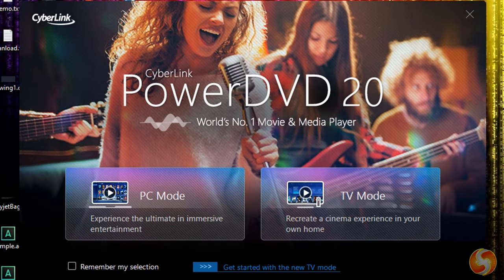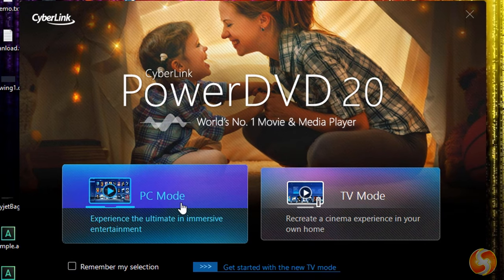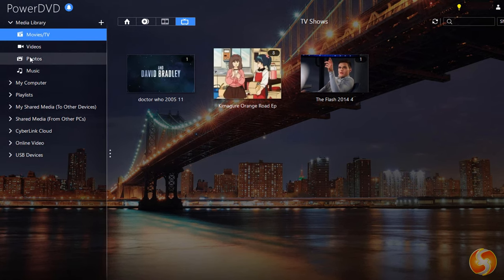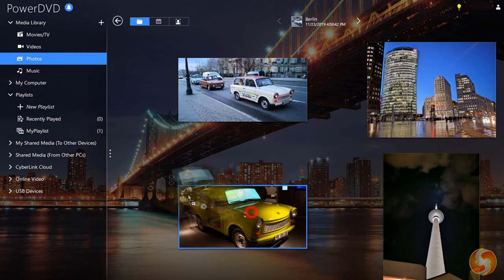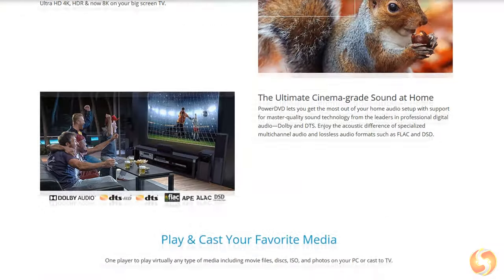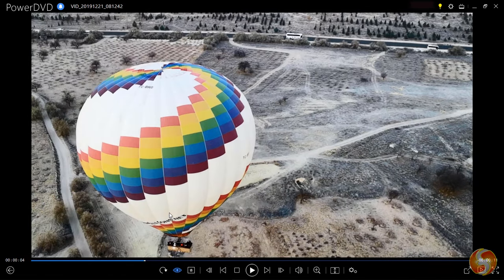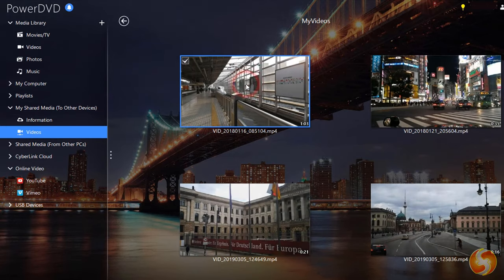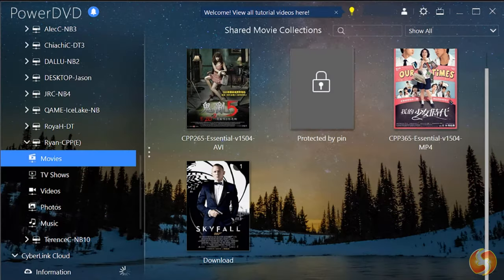CyberLink PowerDVD 20 - The Complete Review!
[ADVERTORIAL] Let's see together the newest CyberLink PowerDVD 20 in this super quick tutorial review! Thanks a lot to this company for its immense support on this video.